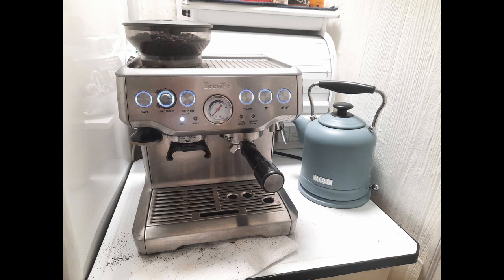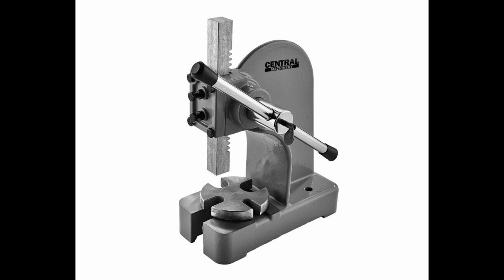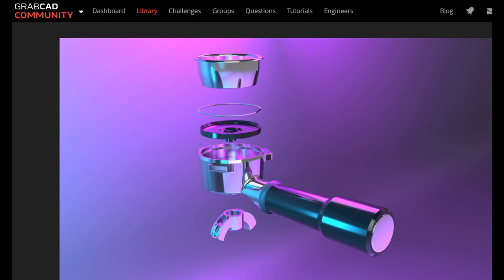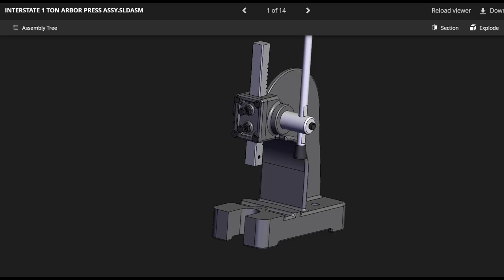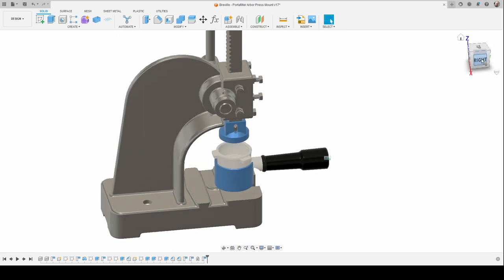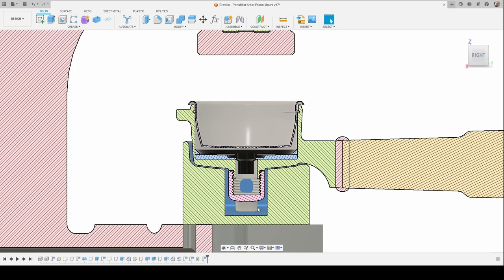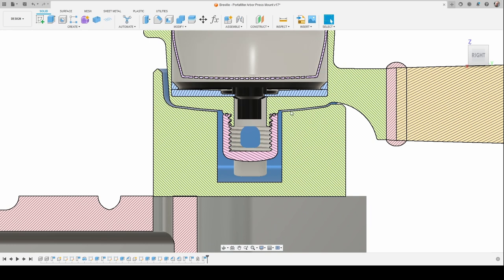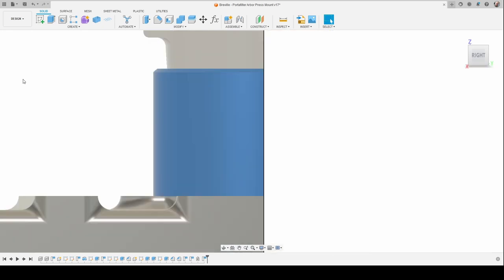Coffee DIe for Breville Espresso BES870XL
Add this 3D printed die to your arbor press to make delicious coffee. Wife approved.